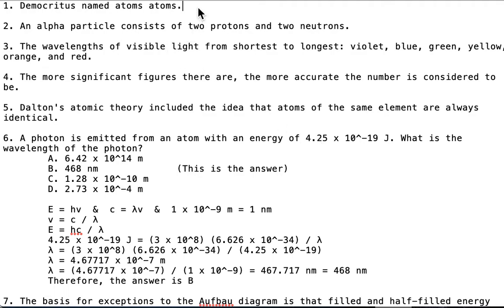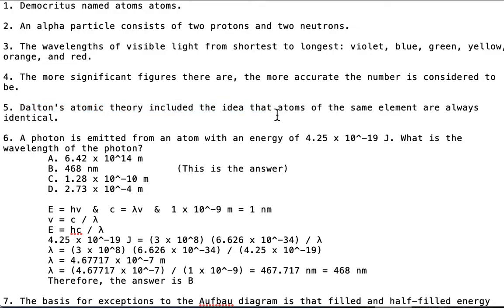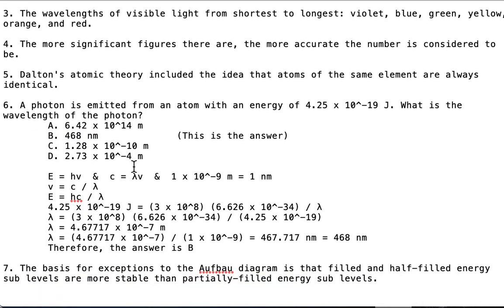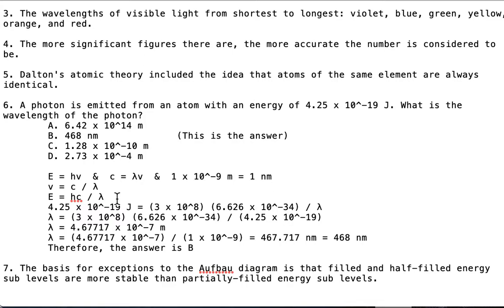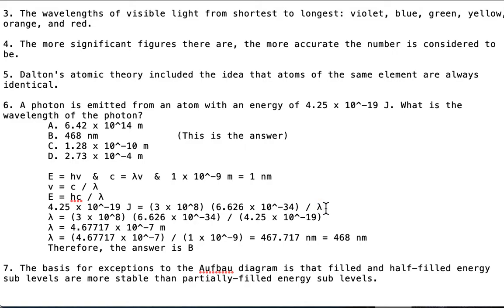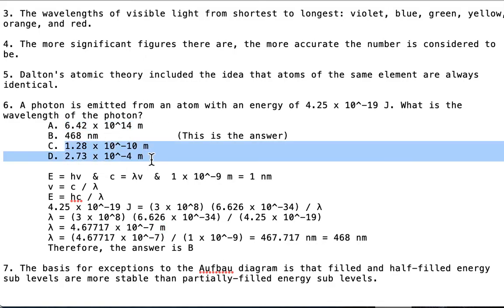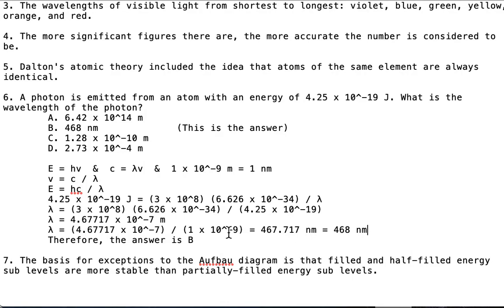Chemistry: Unclassified– just things to know